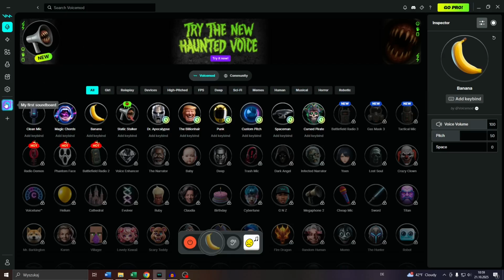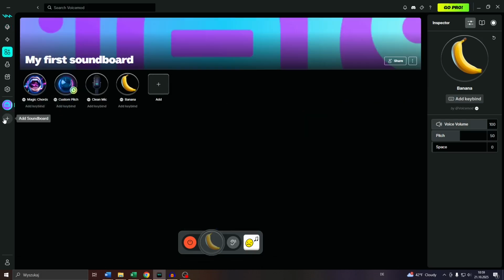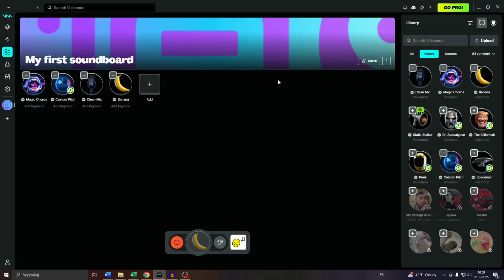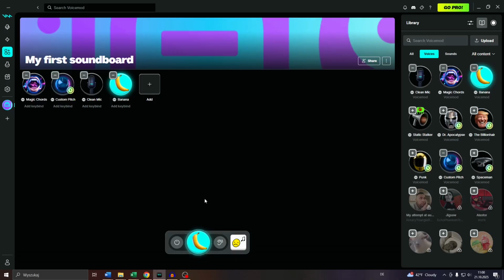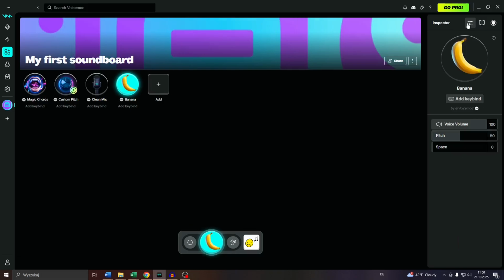How to Use Voicemod Voice Changer App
Discover how to use the main features of the Voicemod voice changer app to explore available sound effects and filters.